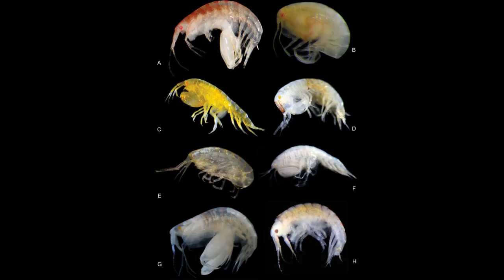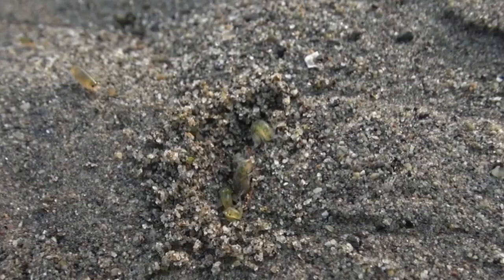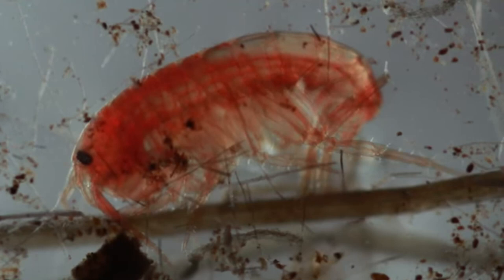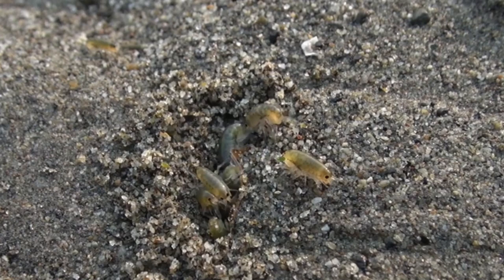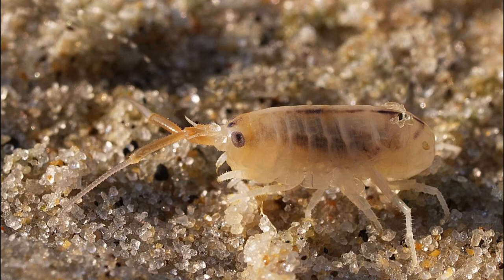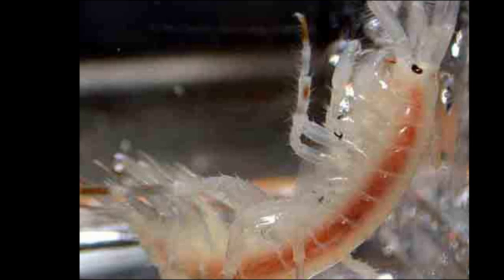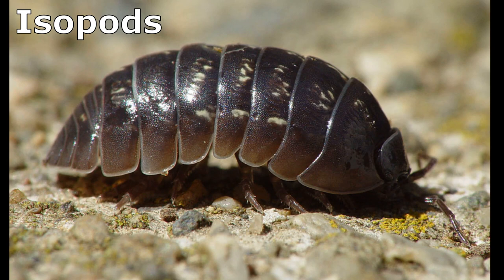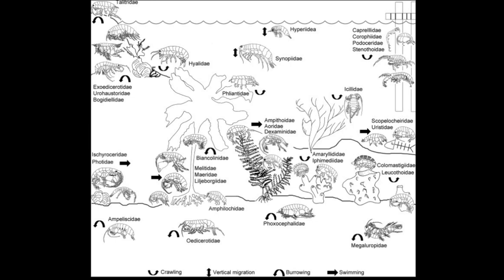Facts: Amphipods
Quick facts about amphipods, tiny crustaceans found all around the world! Amphipods (Amphipoda, scuds, side swimmer). Amphipod facts!

By White K, Reimer J (2012) Commensal Leucothoidae (Crustacea, Amphipoda) of the Ryukyu Archipelago, Japan. Part III: coral rubble-dwellers.
By White K, Reimer J (2012) Commensal Leucothoidae (Crustacea, Amphipoda) of the Ryukyu Archipelago, Japan. Part II: sponge-dwellers.

Wongkamhaeng, K., Dumrongrojwattana, P., Shin, M.-H. 2018. Discovery of a new genus and species of dogielinotid amphipod (Crustacea: Amphipoda: Dogielinotidae) from the Nipa palm in Thailand, with an updated key to the genera. PLoS ONE. 13(10): e0204299.